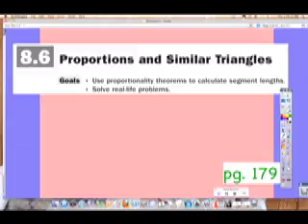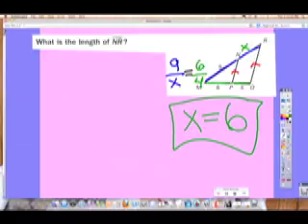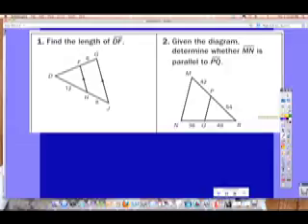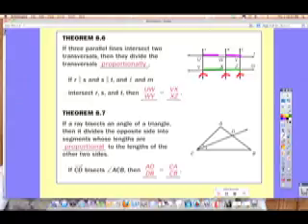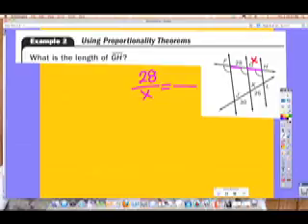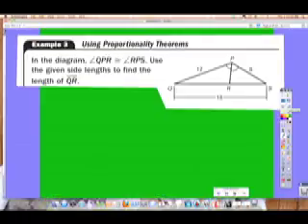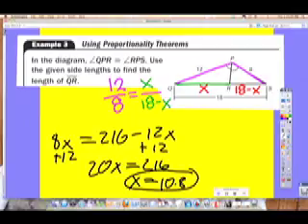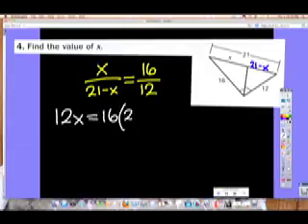Geo Thu 2 2Proportions and Similar Trianglesyoutube